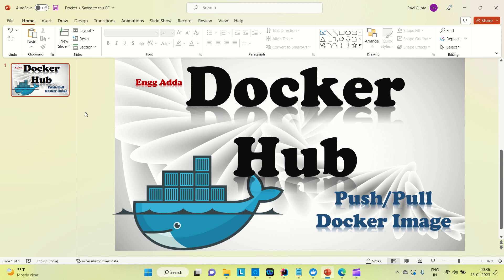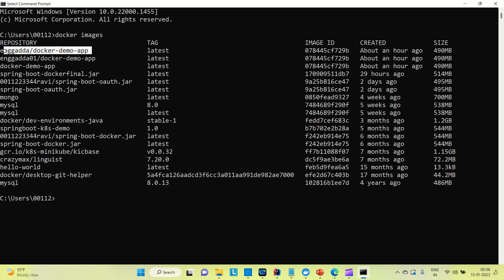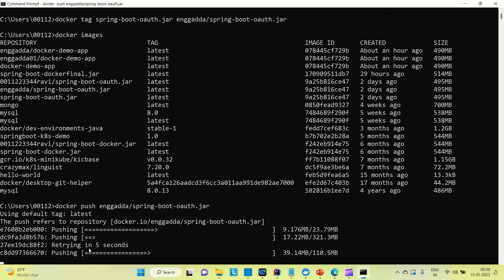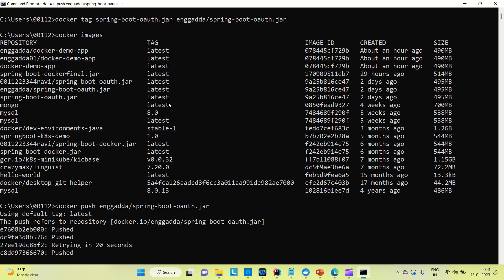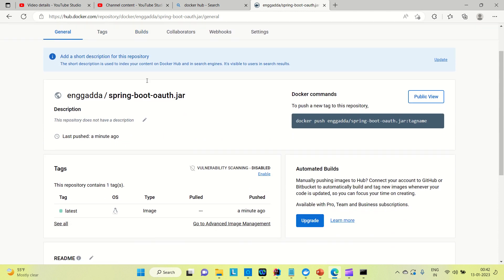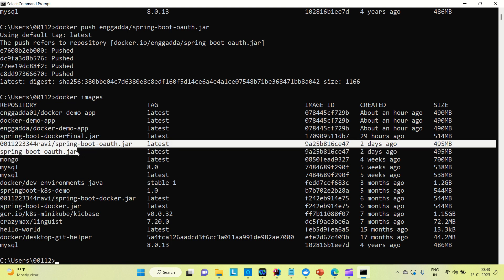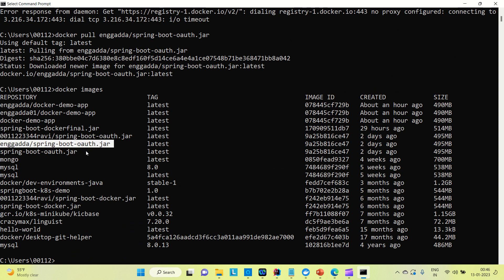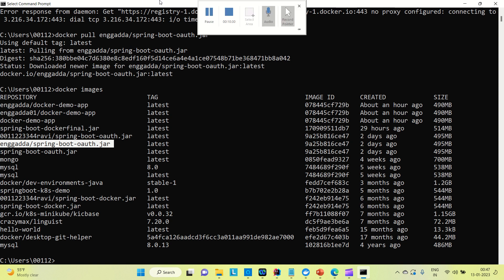How to Push & Pull Docker Image From Docker Hub |EnggAdda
How to Push & Pull Docker Image From Docker Hub | Docker Hub |EnggAdda|@enggadda